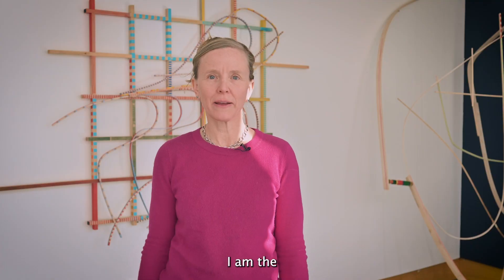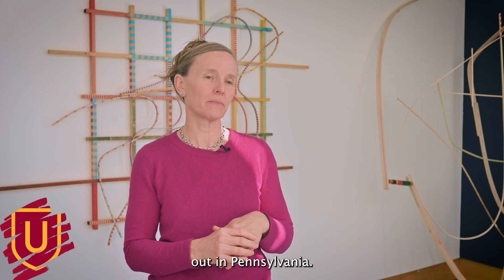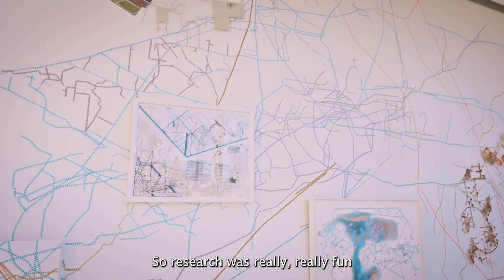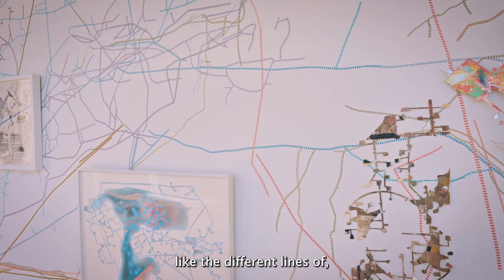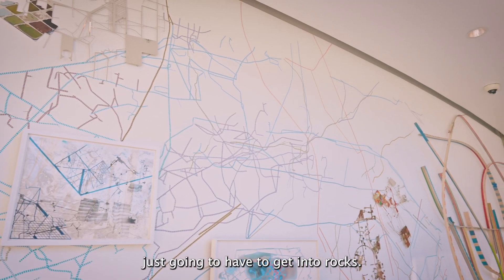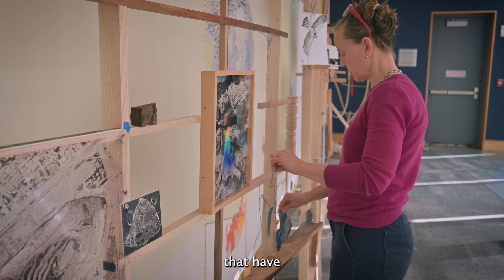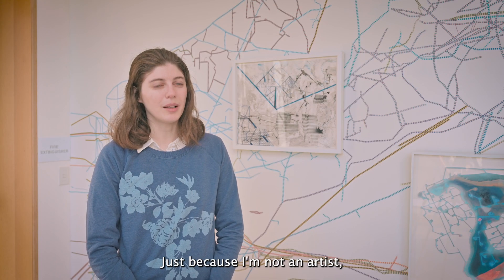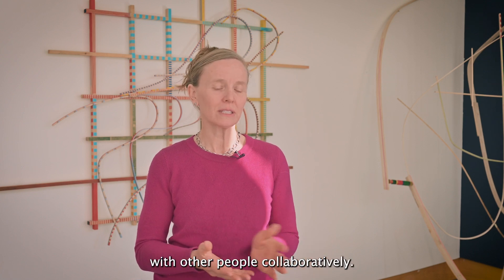Paths of Extraction at The Berman Museum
The Berman Museum welcomes Adriane Colburn to campus as an artist-in-residence to present _Paths of Extraction._

Hear about the installation from Colburn, as well as Ursinus students Caroline Tillson '25 and Caroline Yuratich '26 who served as research and studio assistants for the duration of the project.

_Paths of Extraction_ will be in the Berman Museum from February 8 through December 15, 2024.

*About Ursinus* -
_Ursinus College is a selective, independent, coeducational liberal arts college in suburban Philadelphia offering undergraduate students a personalized, rigorous education that leads to lives of purpose and professional achievement.  Founded in 1869, Ursinus is consistently ranked among the top 100 liberal arts colleges in the nation. Our campus boasts 170 gorgeous acres that are designed like an academic village: three interdisciplinary neighborhoods, a new Innovation and Discovery Center for research, plus premier arts and athletics facilities. Ursinus is also one of the nation’s “Top Green” colleges, with an organic farm and wooded trail system._